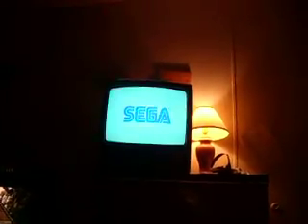SlasherMiniFilms Game Review: Sonic and Knuckles